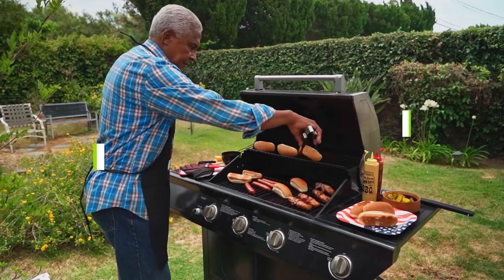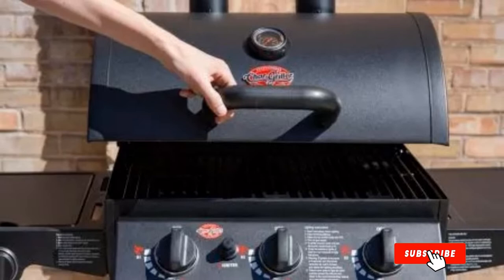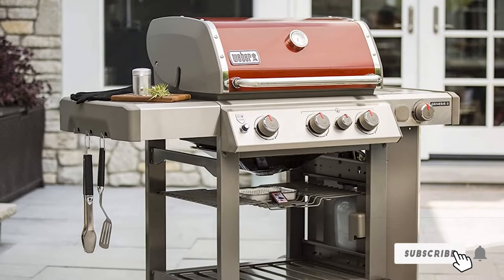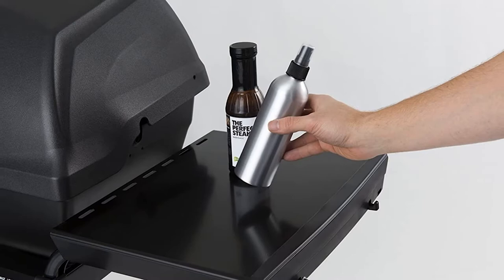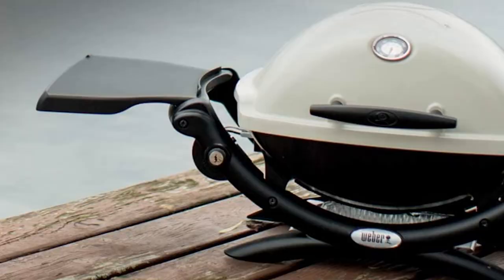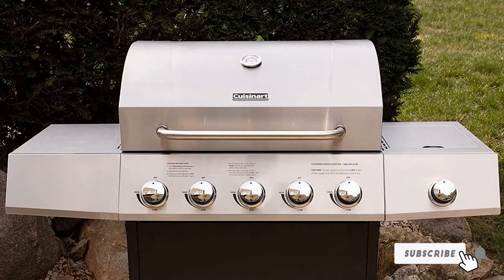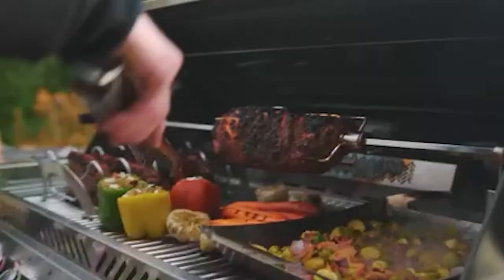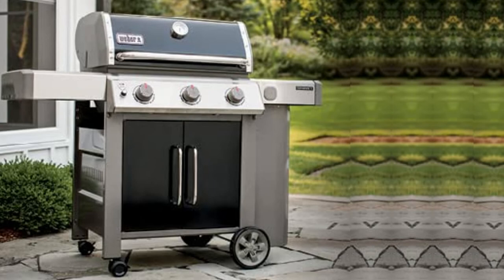Top 10 Best Gas Grill (2024)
Links to the best Gas Grill we listed in today's Gas Grills review video:

1 . Char-Griller E3001 Grillin' Pro 40,800-BTU Gas Grill
2 . Weber Genesis II E-330
3 . Char-Broil Signature Series Tru-Infrared
4 . Huntington 30040HNT Liquid Propane Gas Grill
5 . Fuego Element Hinged 2-Burner
6 . Weber Q 1200 Portable Propane Gas Grill
7 . Cuisinart 3-In-1 Stainless Five-Burner Propane Gas Grill
8 . Nomadiq Portable Propane Gas Grill
9 . Napoleon Prestige Pro 500 Gas Grill
10 . Weber Genesis II E-315 3-Burner Natural Gas Grill

What is the Best Gas Grill in 2024?

In today's video we reviewed the top 5 best Gas Grills on the market in 2024. We made this list based on our personal opinion and we ranked them in no particular order, after doing our research based on their prices, quality, durability, brand reputation and many more.

After watching this video you will know which are the best budget, top selling and top rated Gas Grill on the market today.

If you choose from this list you can be sure that you buy one of the best Gas Grills available today.